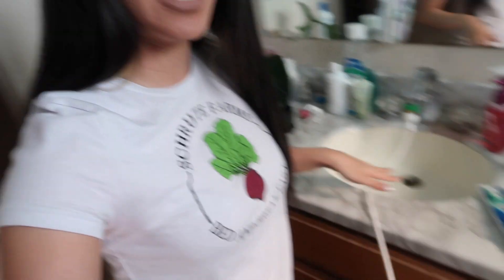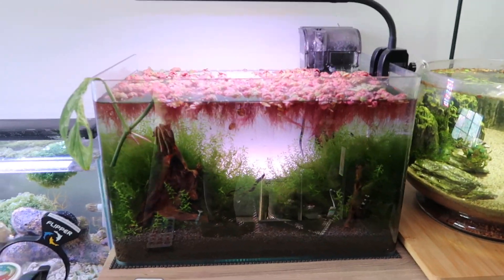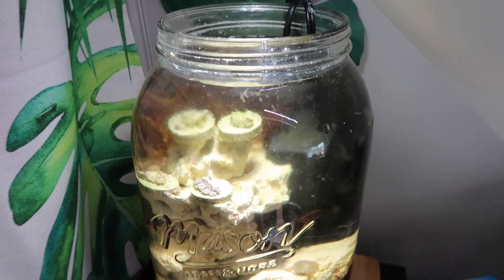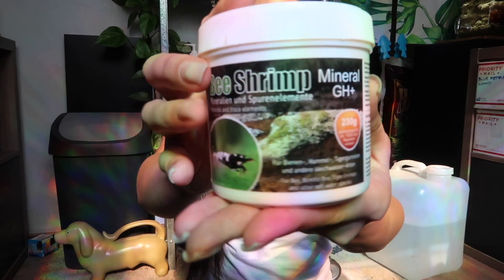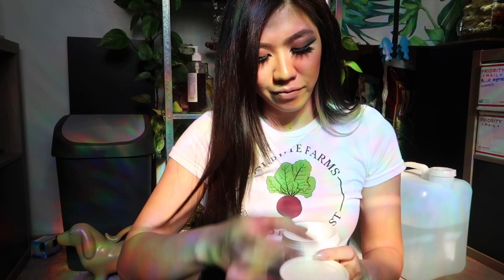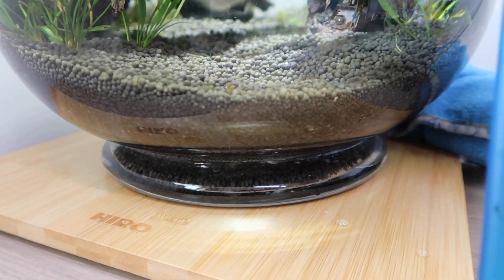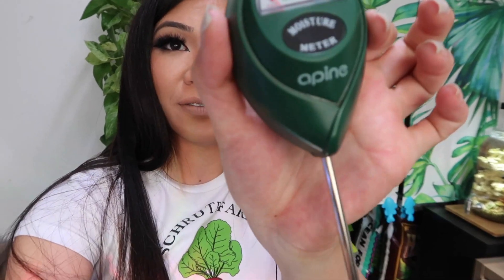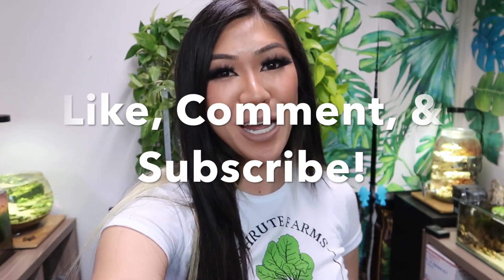Maintenance Day in the Kingdom!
Follow me on a quick maintenance day in the kingdom! :)